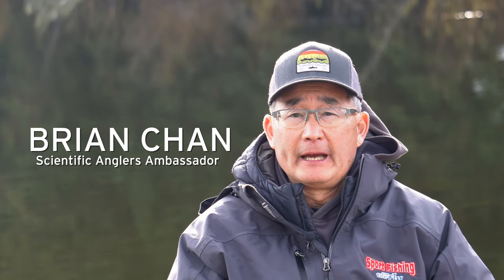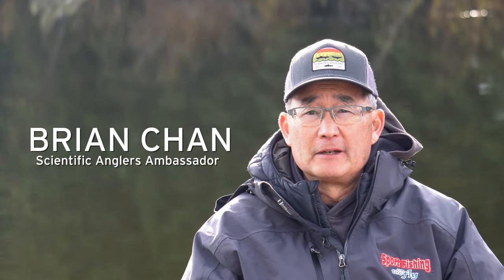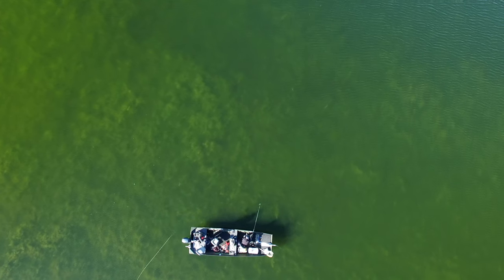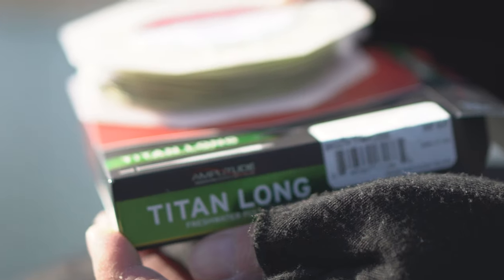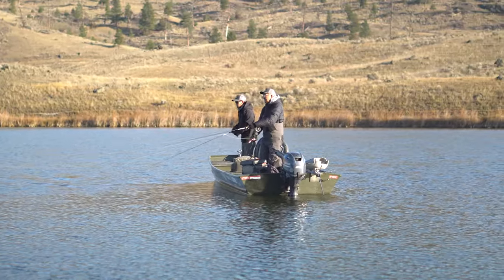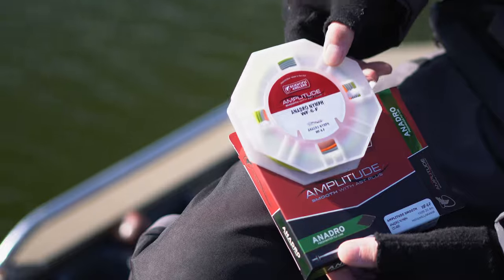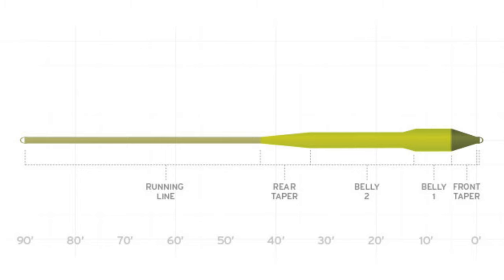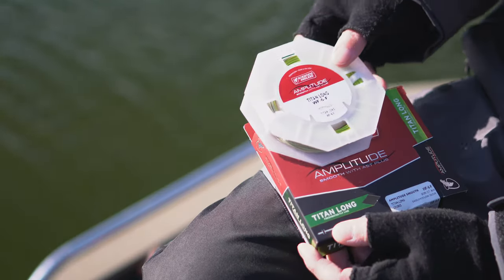Stillwater Indicator fly line choices with Brian Chan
Scientific Anglers Ambassador Brian Chan discusses some of his favorite flylines and techniques for fishing stillwater trout.

If you’re anything like us, the allure of big fish and big rivers is intoxicating. That’s precisely why we created the Amplitude Smooth Anadro/Nymph. Designed with line control in mind, its extended rear taper allows you to cast a mile, mend with authority, and turn over nearly any rig imaginable—from dredging double nymphs to larger dry-dropper concoctions. Steelhead, salmon, and trout won’t know what hit them.

You’ve got articulated streamers hanging from the lampshade on your desk. You think in terms of black, white, or olive. The term conehead doesn’t refer to an old comedy sketch. We totally get it. And that’s why we designed the Amplitude Smooth Titan Long. Similar in design to our Titan taper, but with an extended rear taper for better mending ability and more line control, it’s quite possibly the best warmwater fly line ever constructed. If you have an all-encompassing need to throw big flies for big fish, then look no further. This fly line is made for you.